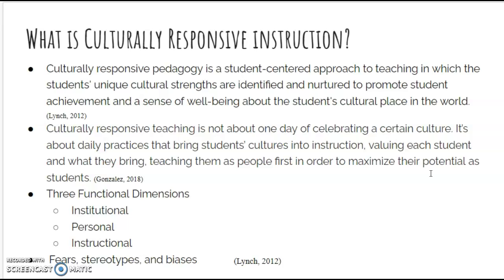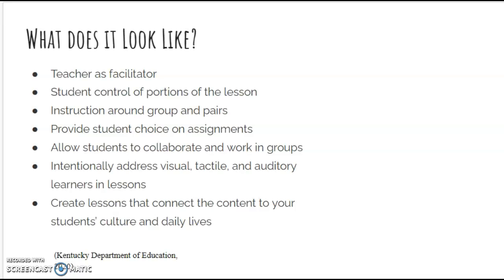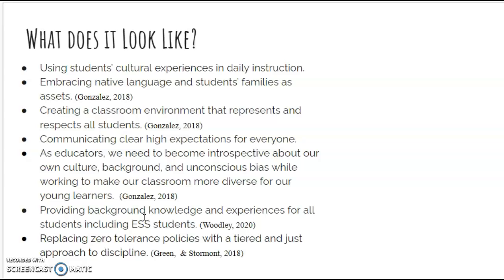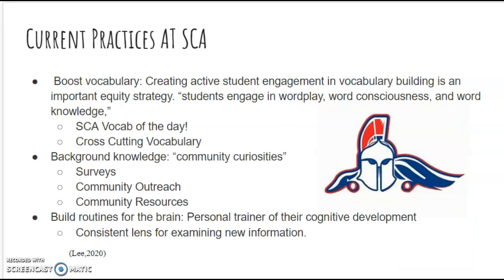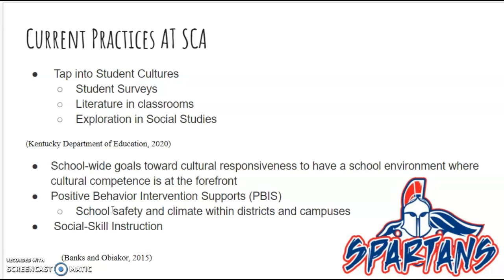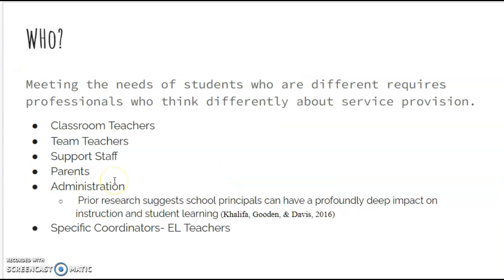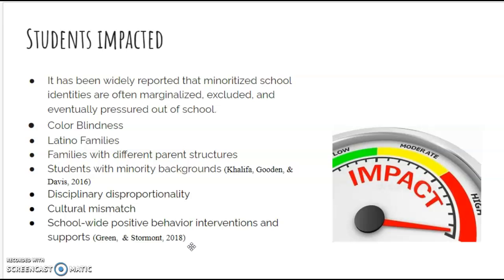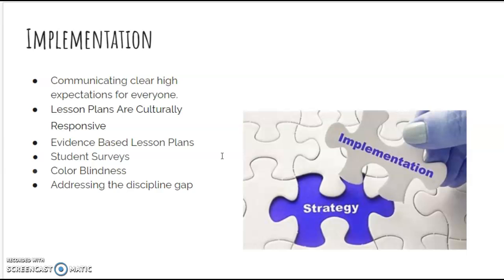AEP 880 Mod 4